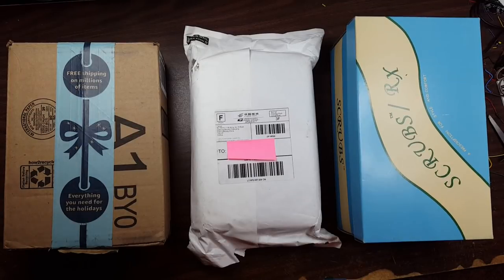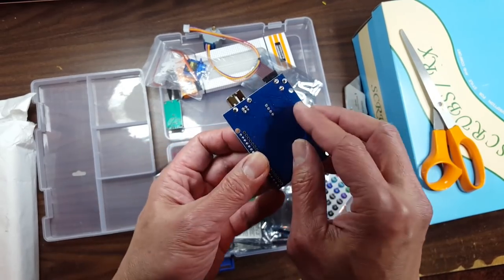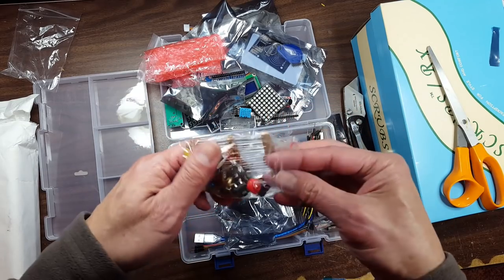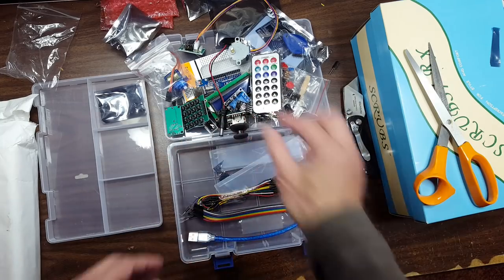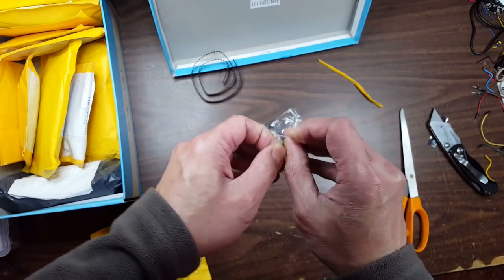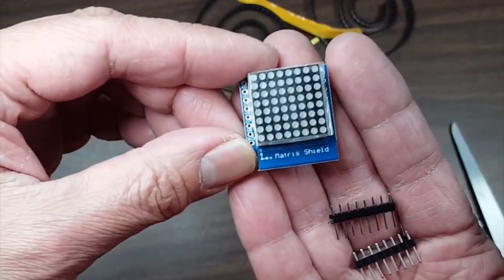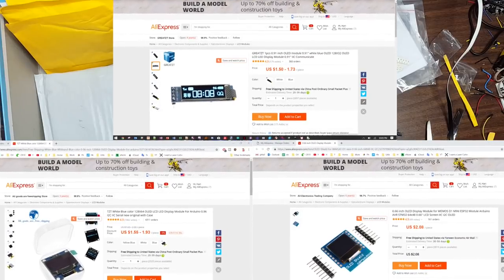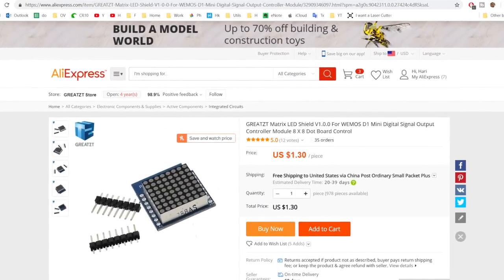HariFun #170 - Unboxing AliExpress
I started ordering stuff from AliExpress two months before Christmas, then I asked my wife to intercept all packages from China. I've forgotten most of the things I ordered. Let's find out what she got us for Christmas!

== Quick Jumps ==
0:28 CRC Dry Moly Lube
0:48 Arduino Starter Kit
6:33 AliExpress box